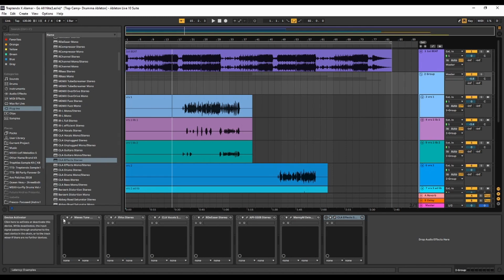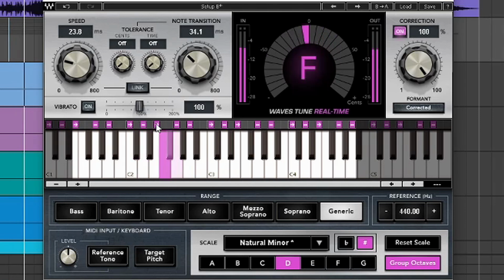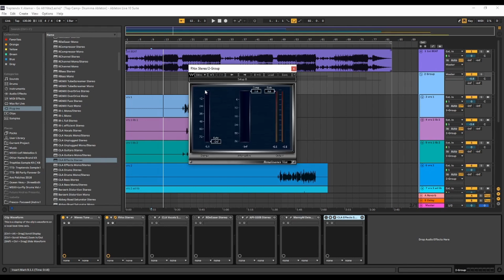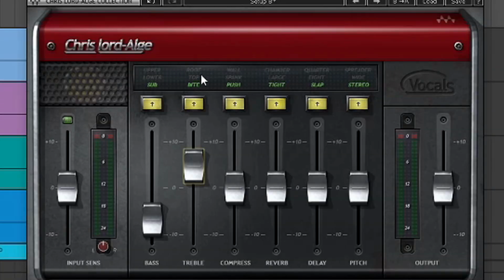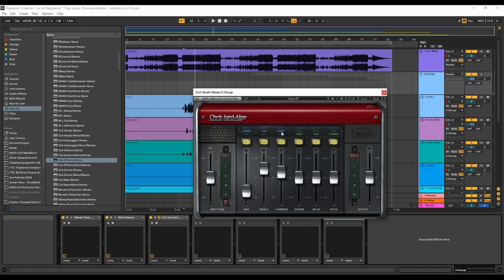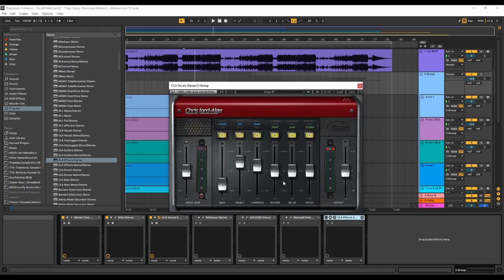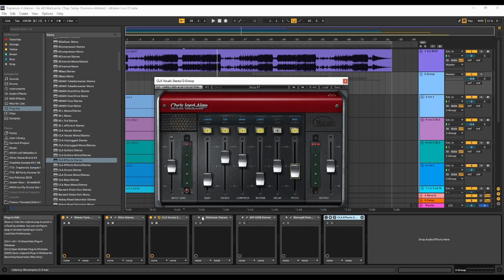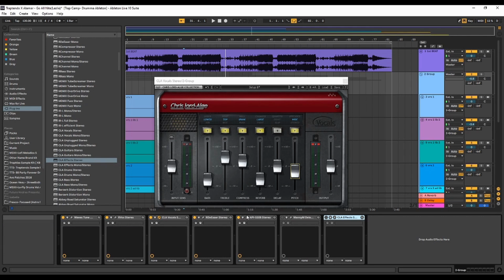Leslie Brathwaites Grammy Winning Vocal Mixing Secrets Revealed!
A video about my learning experience with Grammy winning engineer Leslie Brathwaite. He revealed secret vocal mixing tips (courtesy of Waves Audio). His process is very simple and he actually uses the CLA Vocals, Rvox, H-Delay, Waves Tune Real-time, and Rdesser. Leslie has helped my career in more ways than one! Especially with working with artist in ATL and Orlando. How do you feel about this video?

All the stuff used in this video
Waves Tune Real-Time
Rvox
CLA Vocals (the bundle is the better buy though)
API-550B
MannyM Delay (my choice)
H-Delay (Leslies choice)

My Guitars
(my electric)

(for my electric/acoustic)
(for my bass)
(when I perform in the street)
(when I go to studios)

My mic

my MIDI controller & DAW

My Camera

My Web camera

My Laptop